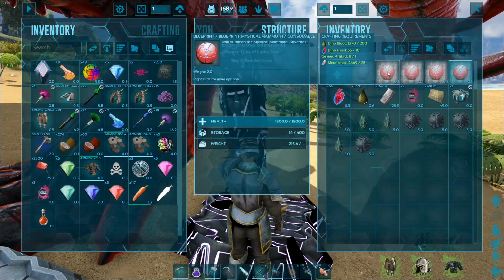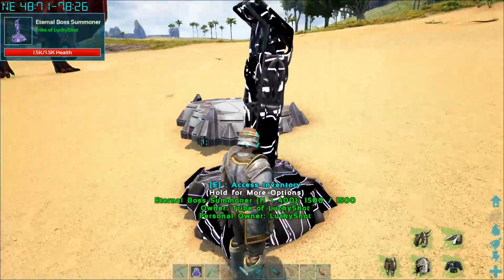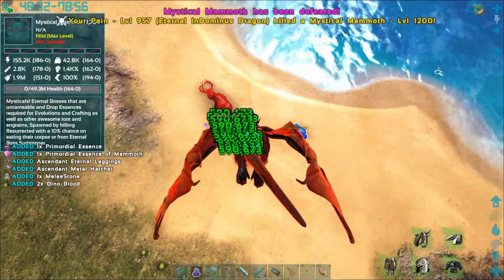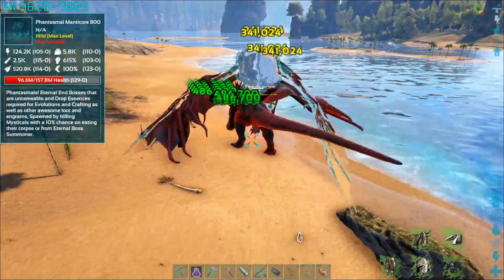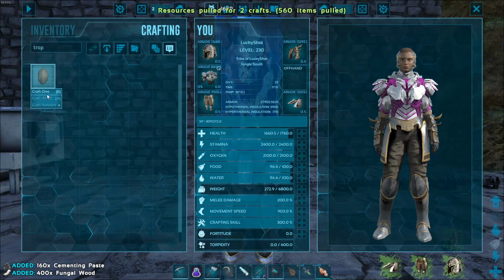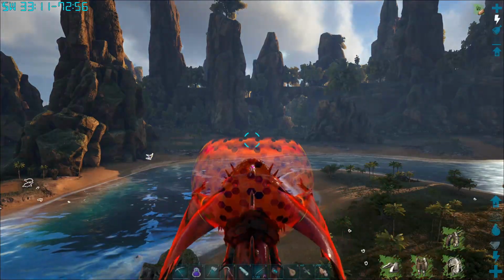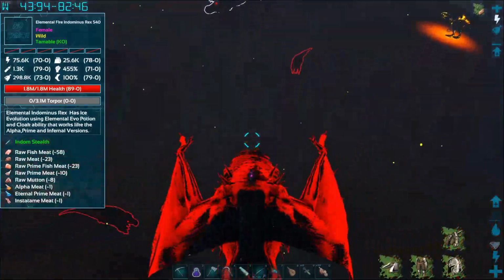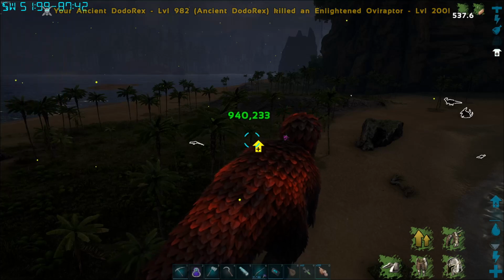MELEE DAMAGE IS NOW X20 | ARK ETERNAL | THE CENTER | EPISODE 22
Mods Used: Ark Eternal Elemental Expansion, Ark Eternal Structures Expansion, Ark Eternal Live Version, Additional Lighting, Awesome Spyglass, Additional Emotes, Dino XP Potion V2, Super Structures, Toggle Damage Numbers, Platform Plus, Ultra Stacks, Upgrade Station V1.81, Dino Tracker, Awesome Teleporter, Eco Garden Decor, Eco Terrariums

My Ark Settings: Difficulty - 20 (Max Level 600)
   Harvesting - x3
   Taming Speed - x20
   Dino Count - 0.7
   Players Stats - x1
   Day Time Speed - 0.8
   Night Time Speed - 1.5
   XP Multiplyer - x5